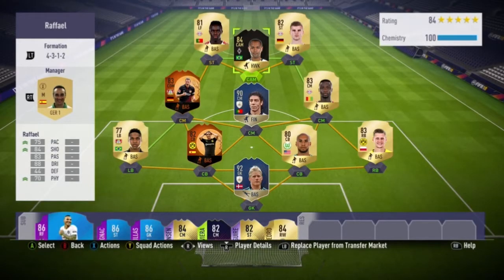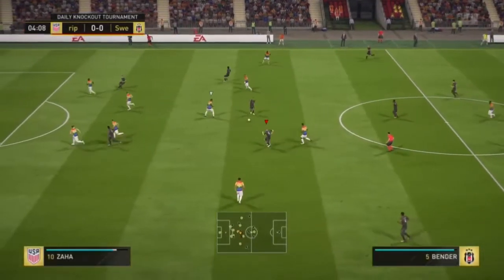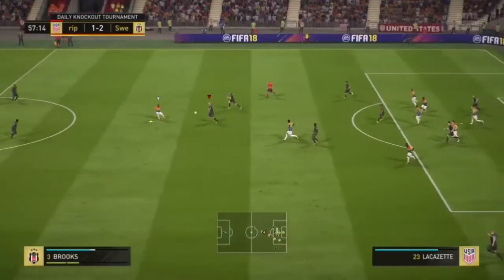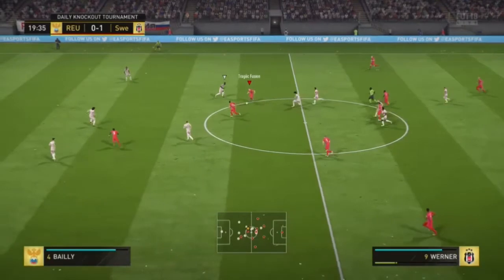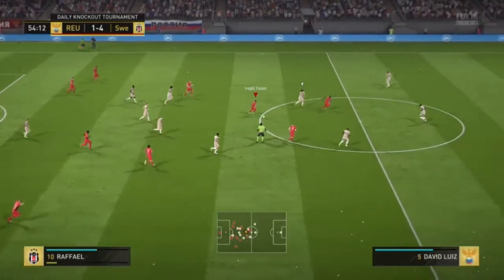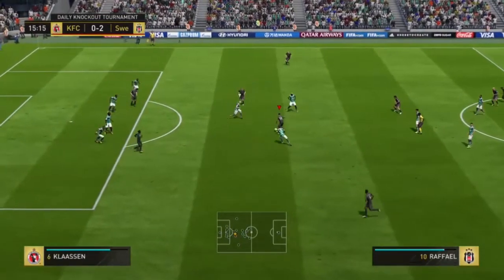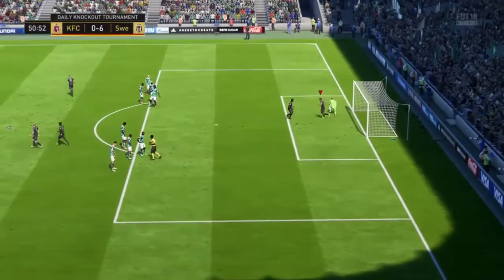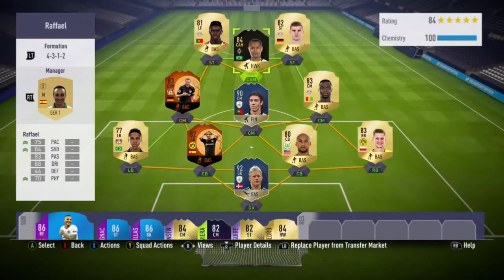FIFA 18 | (84) INFORM Raffael Player Review